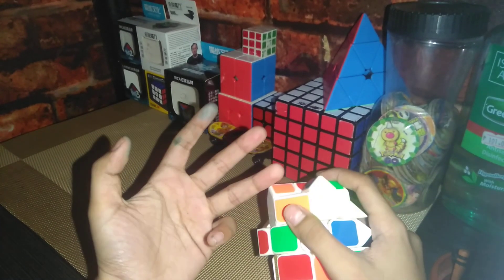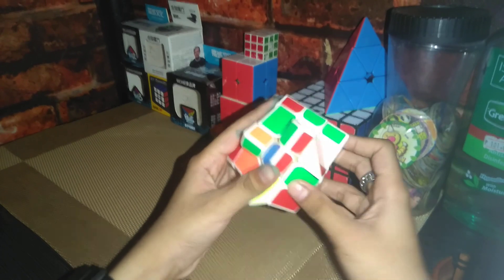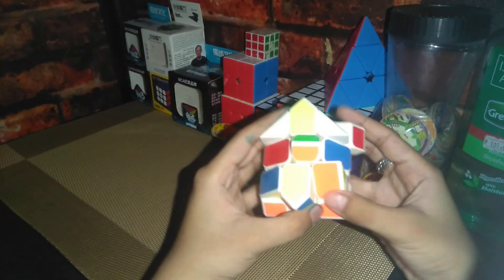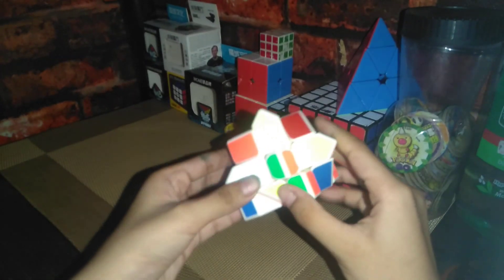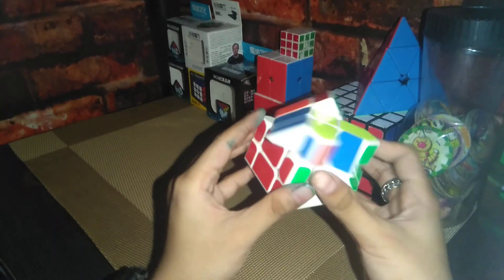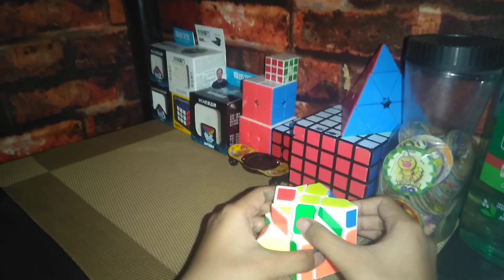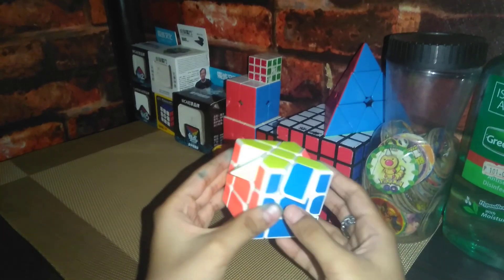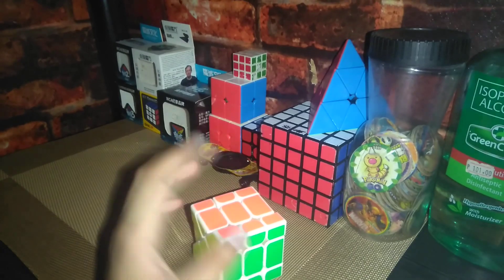showing u how I solve my Fisher cube sorry guy my camera fell